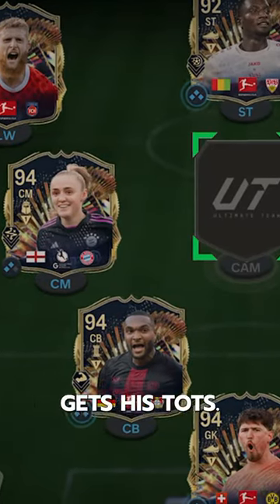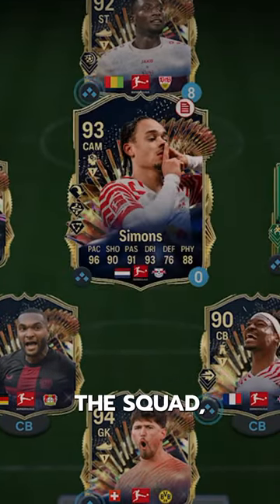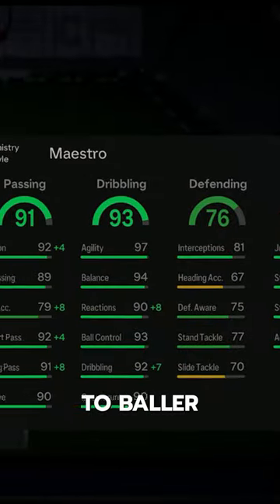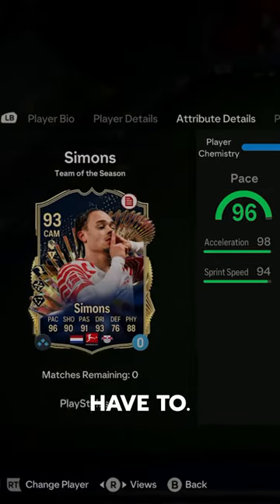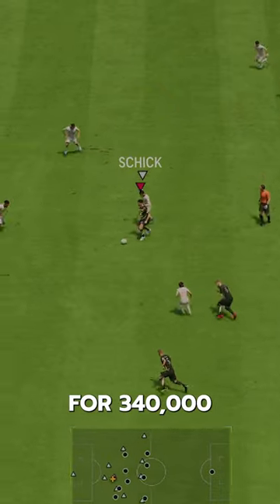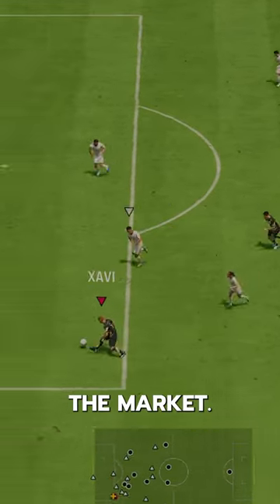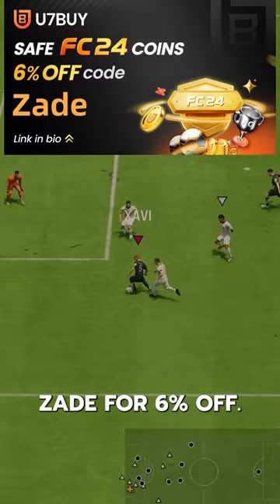93 TOTS Xavi Simons Player Review! / FC24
93 TOTS Xavi Simons  fc 24